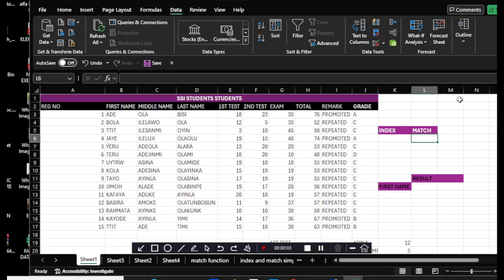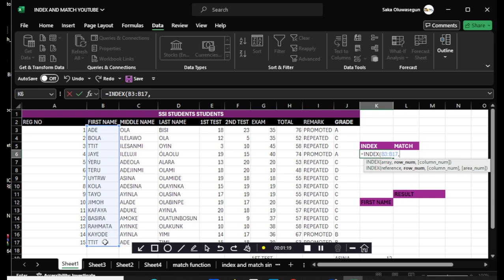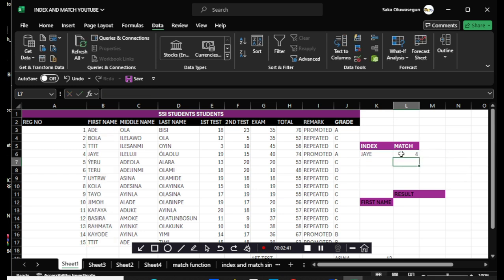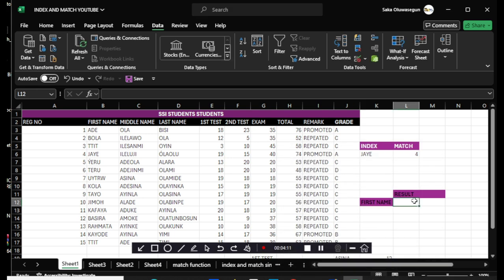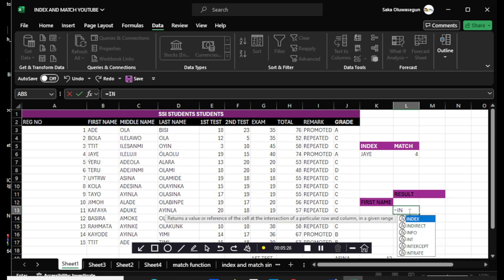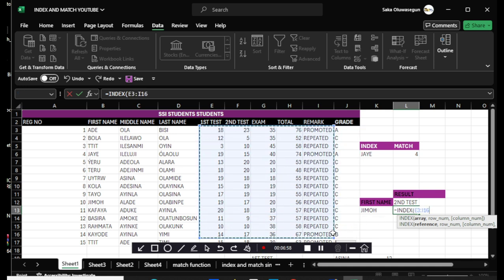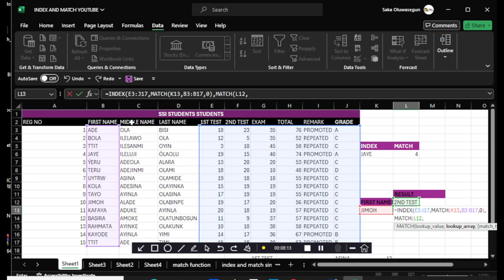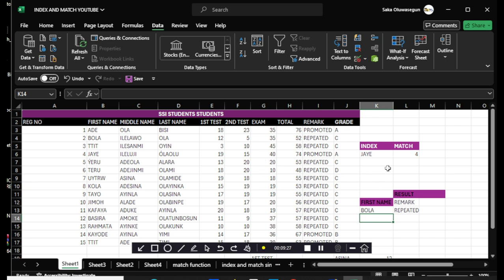INDEX AND MATCH UTUBE